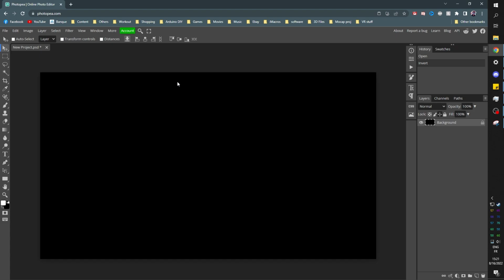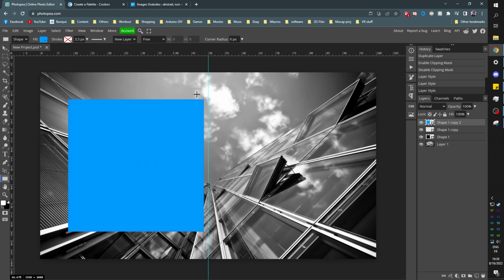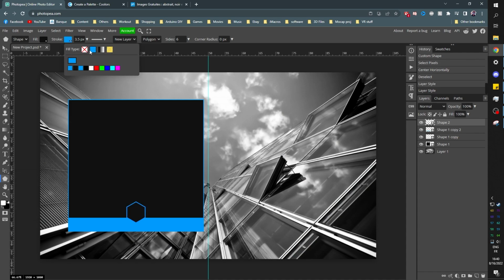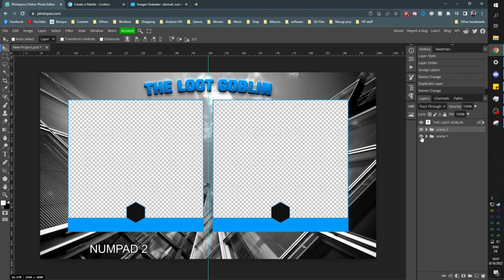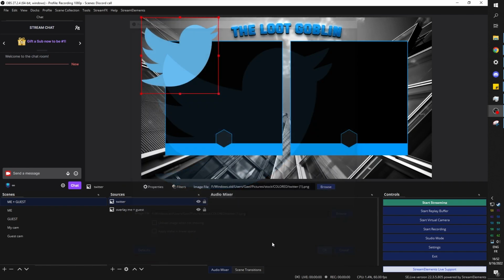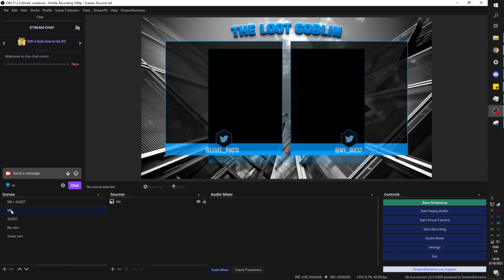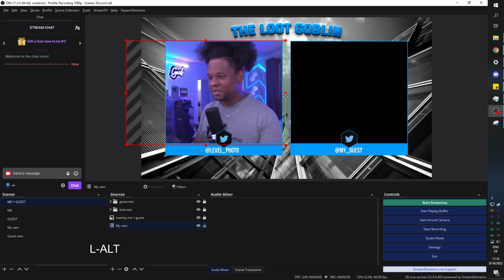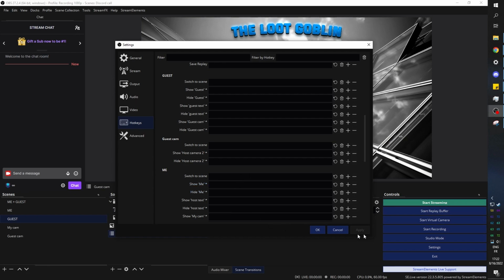OBS Studio: Discord Podcast Overlay Setup Tutorial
How to setup your scenes in OBS studio to record discord video calls.

TIMESTAMPS:
00:00 Intro
00:29 Own3d ad
01:27 Setting up the scenes
02:41 How to get the template
03:19 Make podcast overlay with photopea
13:00 How to add overlays in OBS studio
22:36 Outro